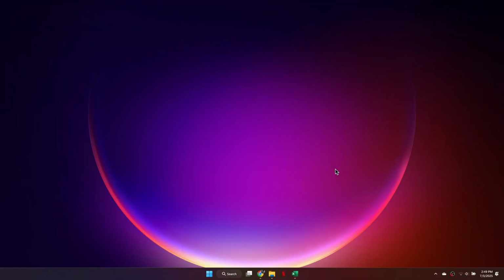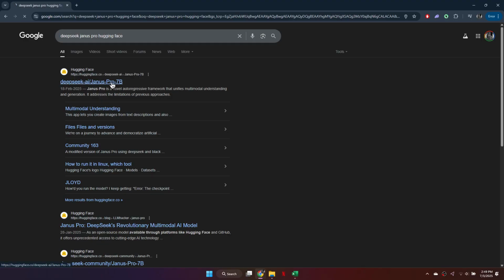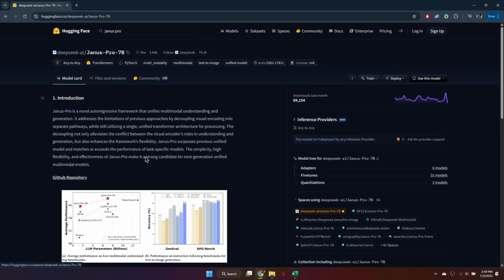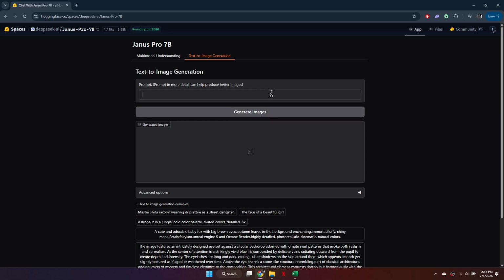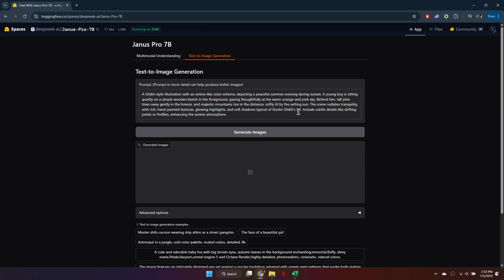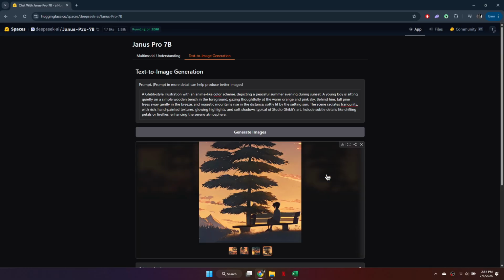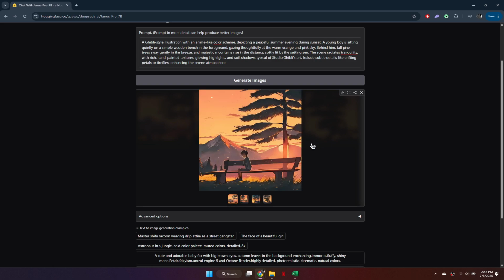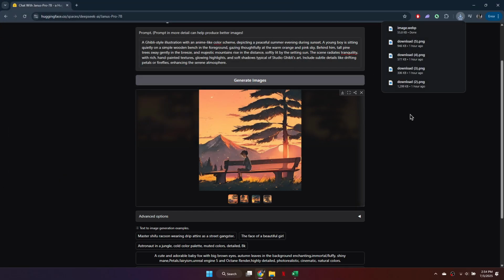How To Use DeepSeek To Generate Images (Step By Step)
Want to generate AI images using DeepSeek in 2025?
This step-by-step guide shows how to access DeepSeek’s image generation tools.
Learn how to enter prompts and get high-quality AI visuals fast.
Works on both mobile and desktop—no advanced skills needed.
Create stunning AI art in seconds with DeepSeek!